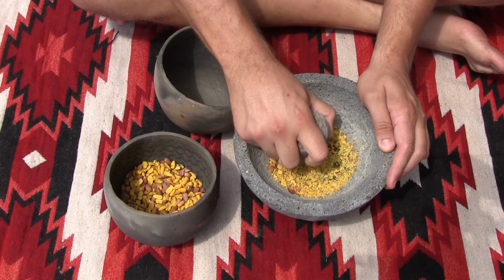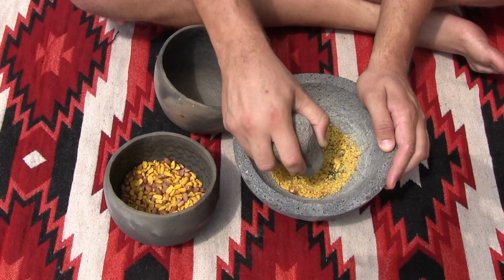An Introduction to Acorn Processing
In this introduction to acorn processing video, Jeff Martin discusses the uses of oak and its edible acorns.